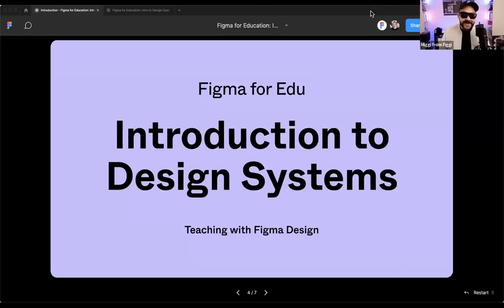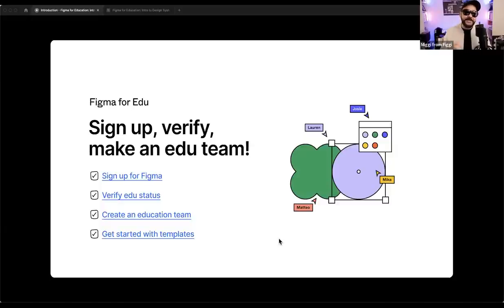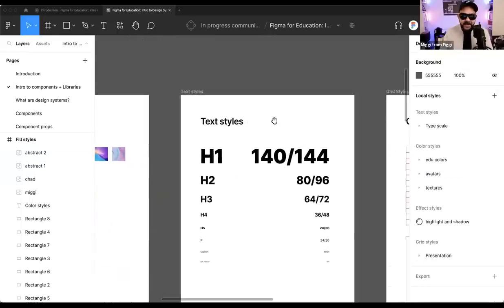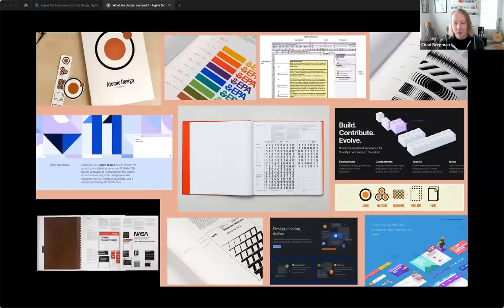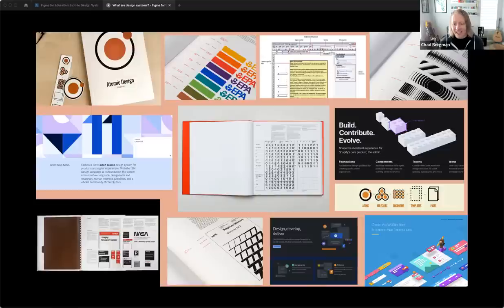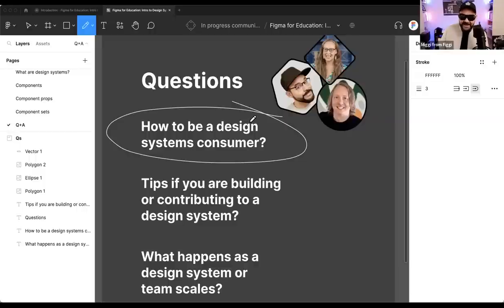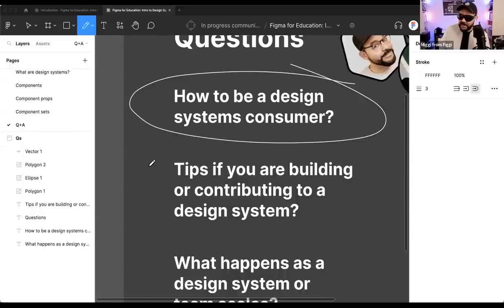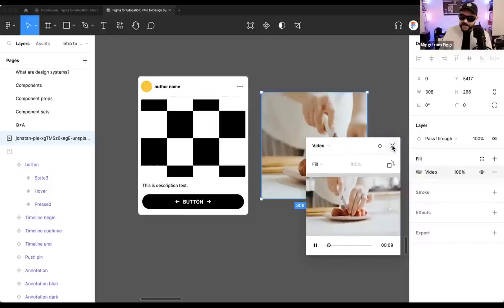Figma for Education: Introduction to Design Systems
Figma has powerful tools to help structure design process for teams. In this workshop we will introduce the concept of a design system and demonstrate how to build and use components in Figma that can be shared with others to demonstrate and articulate design intent and have consistency across designs. As many leading companies build and maintain design systems across their teams, the basics of design systems are helpful to know when considering product design as a career.